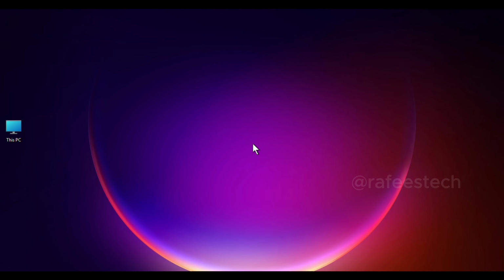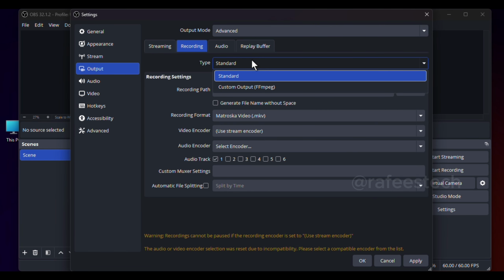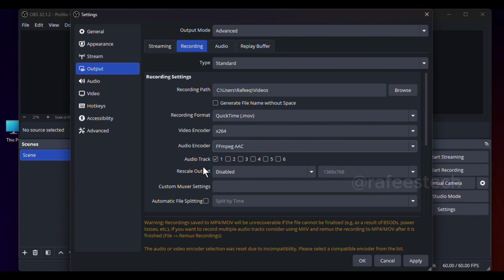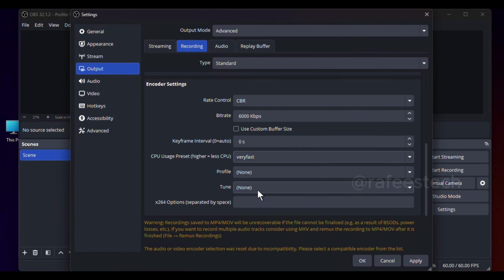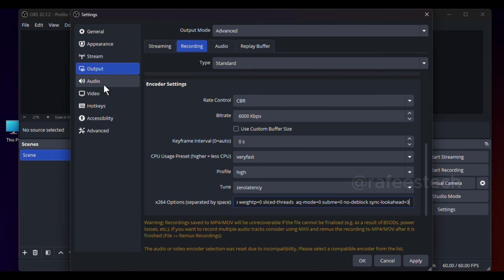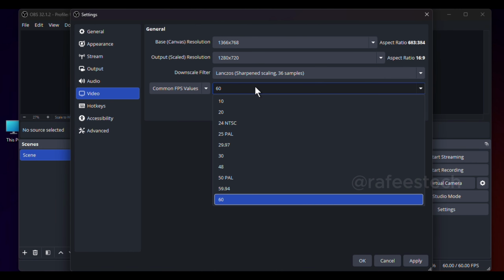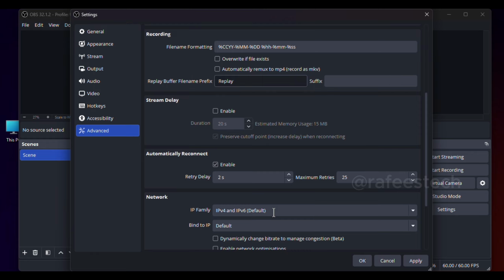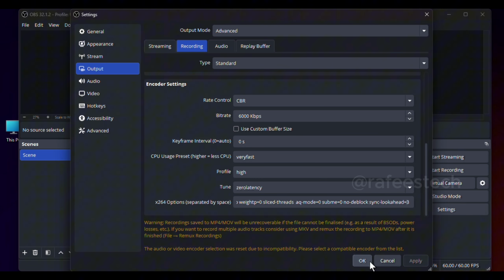Best OBS Recording Settings For Low End PC's | 1080P 60FPS With No Lag! | 2026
In this video, you will undesrtand best setup for recording for low end PC"s.

The code:
( Use without " " )
Zero Latency Performance = "  x264 Options: bframes=2 b-adapt=0 partitions=none scenecut=0 no-weightb weightp=0 sliced-threads  aq-mode=0 subme=0 no-deblock sync-lookahead=3   "

Zero Latency Quality  =  "   x264 Options: bframes=2 b-adapt=0 partitions=none scenecut=0 no-weightb weightp=0 sliced-threads force-cfr aq-mode=0 subme=0 no-deblock  "

If you want to take advantage of these changes, make sure the CPU Usage Preset is set to Superfast!

Best OBS Settings, Livestreaming, 2024, No BLUR,
No LAG, x264 vs NVENC, performance